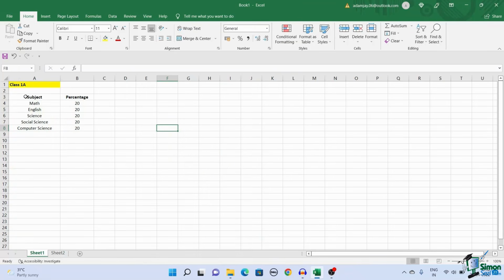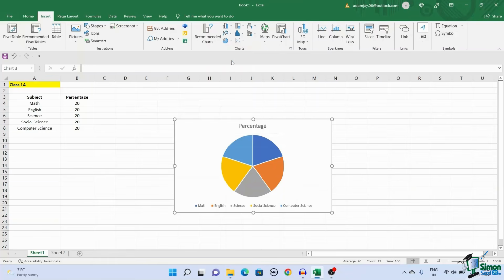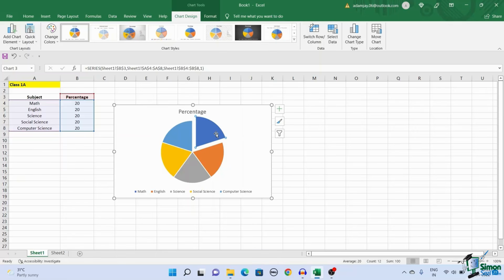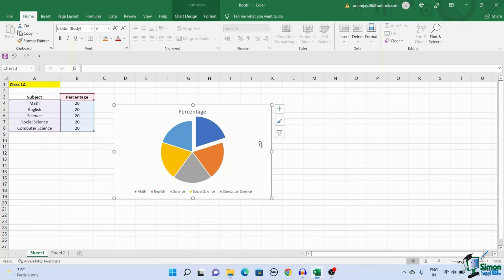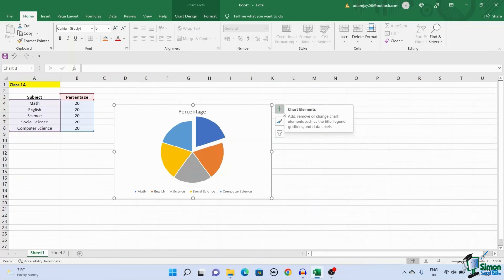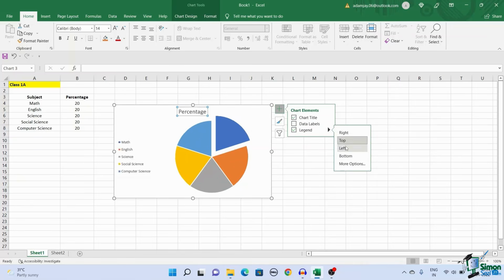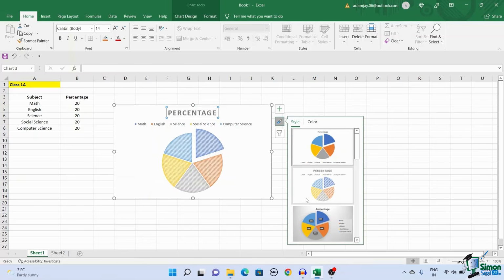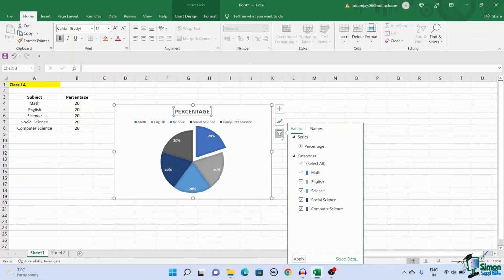How to Make Pie Charts in Excel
In this quick Microsoft Excel tutorial video, learn how to make a pie chart in Excel.

To see the full blog article that this video came from, go here: ➡️